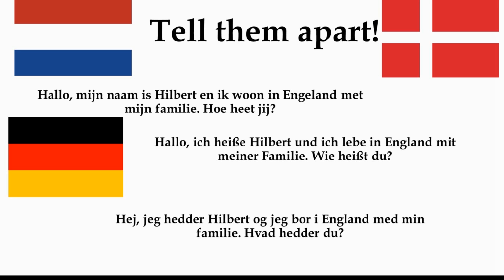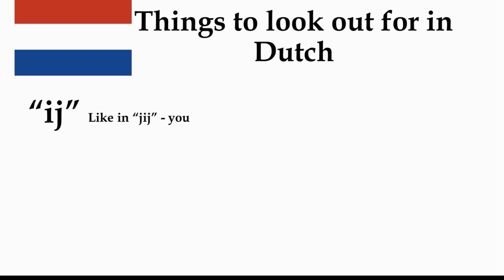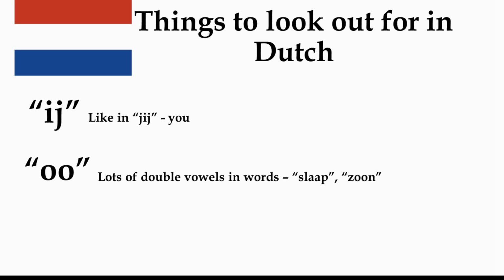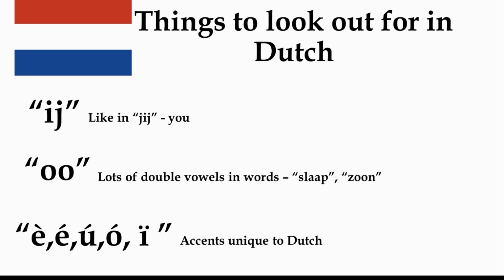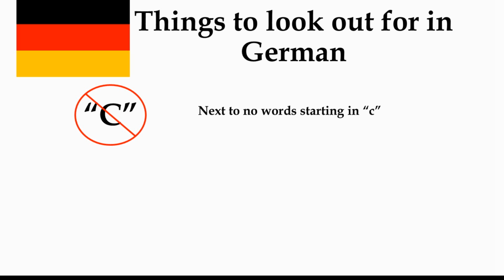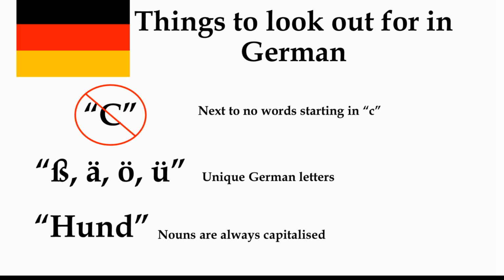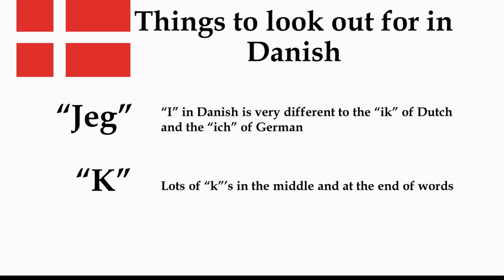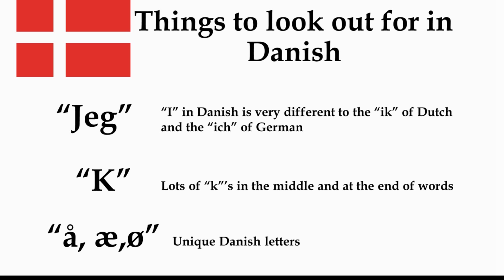How to tell apart Danish, German and Dutch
Ever wondered if the language you're looking at online is Dutch, German or Danish? Well with these helpful tips you'll know every time!